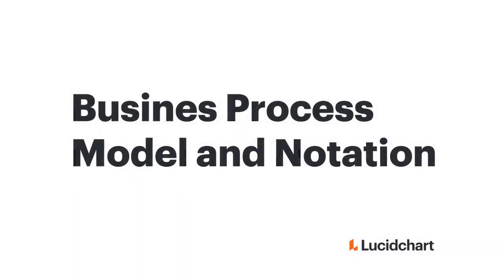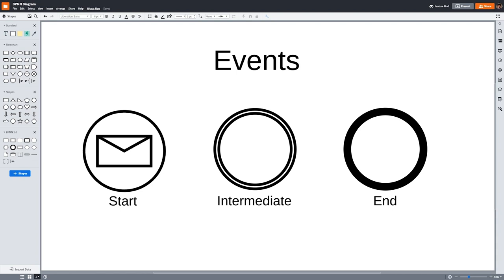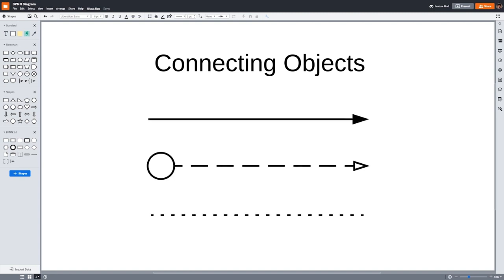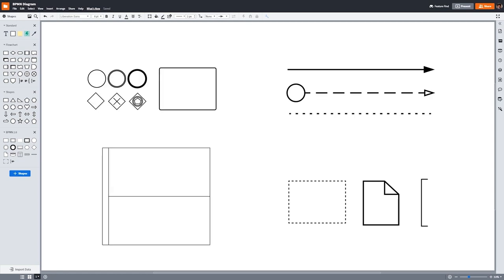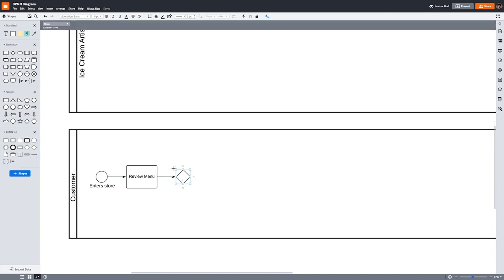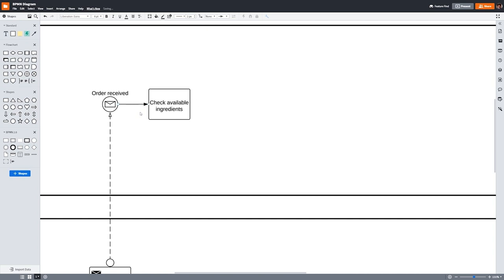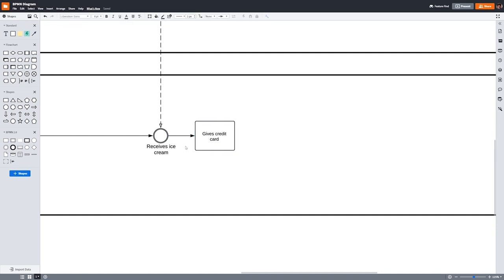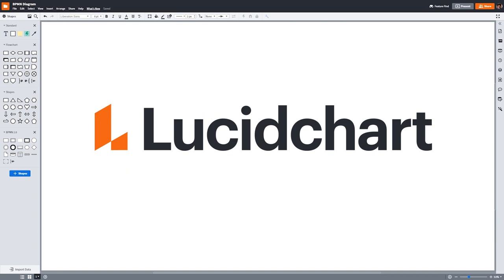Learn how to create a BPMN 2.0 diagram within Lucidchart | OD455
We provide step-by-step training on how to make a basic BPMN diagram. BPMN is used to visually represent purchase processes, order fulfillment, and other essential business sequences. Lucidchart is a visual workspace that combines diagramming, data visualization, and collaboration to accelerate understanding and drive innovation. With this intuitive, cloud-based solution, anyone can learn to work visually and collaborate in real time while building flowcharts, mockups, UML diagrams, and more.